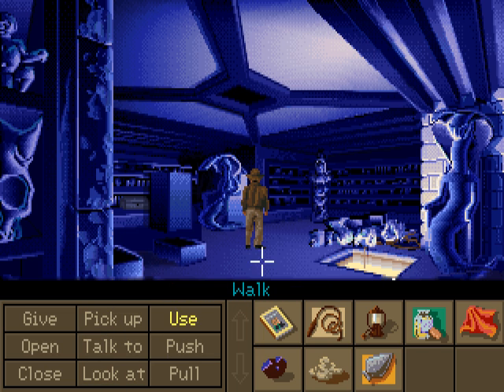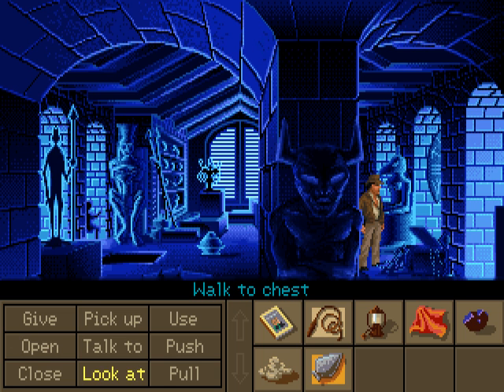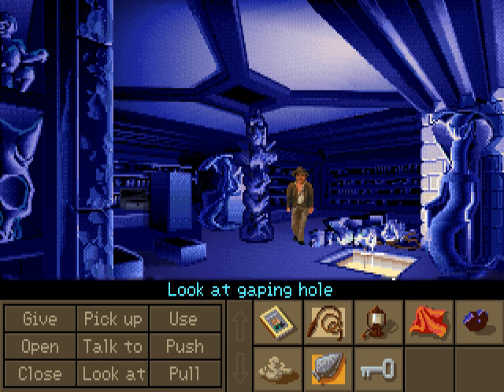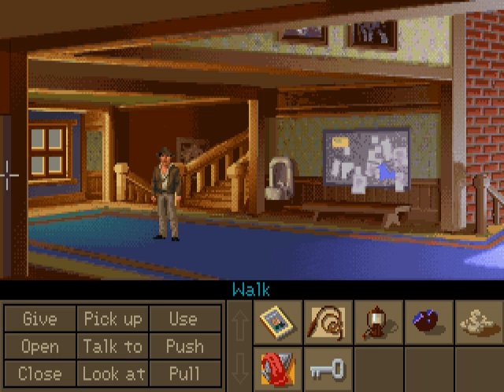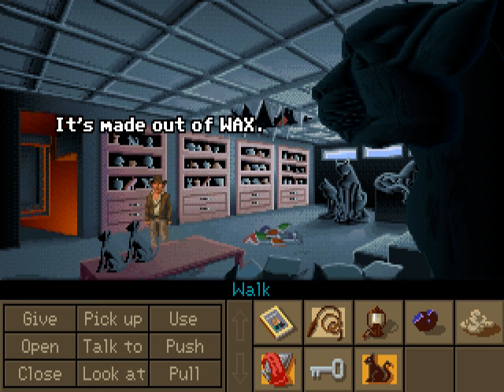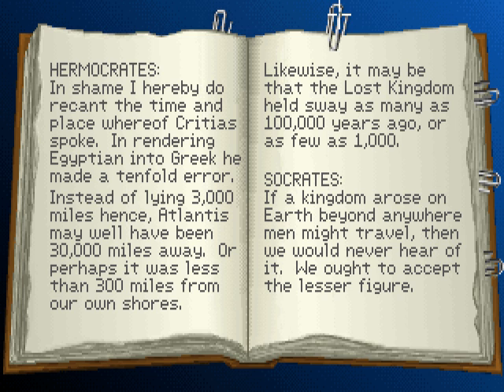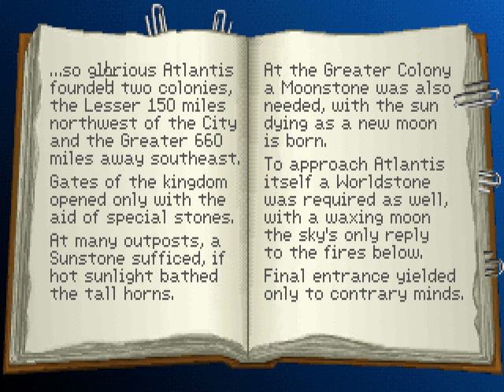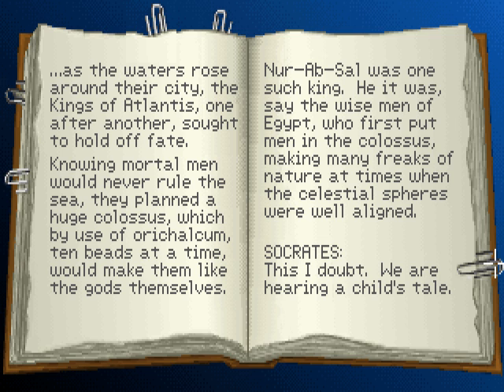Let's Play: Indiana Jones and the Fate of Atlantis - Part 6